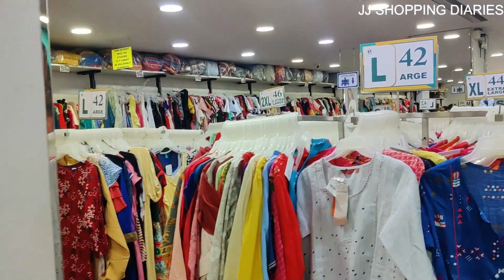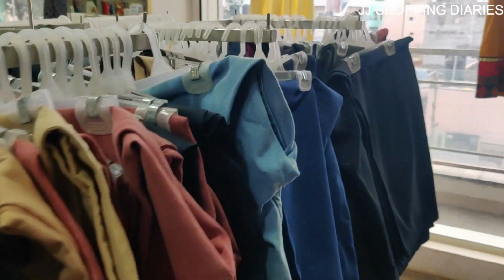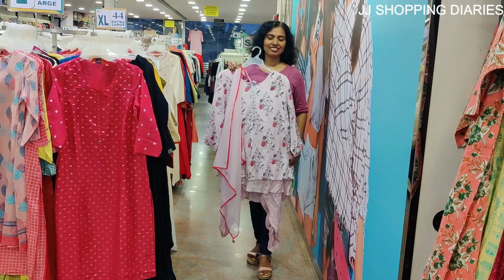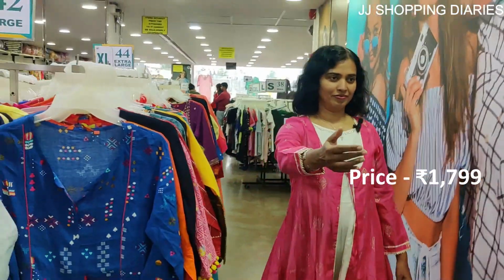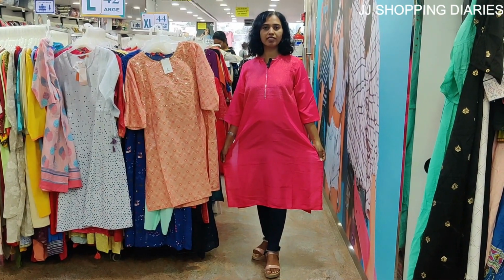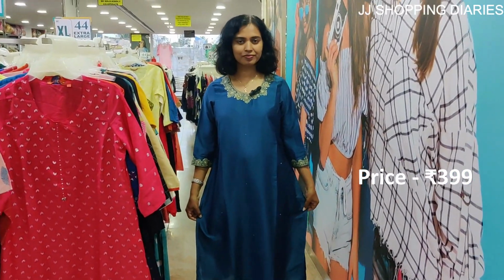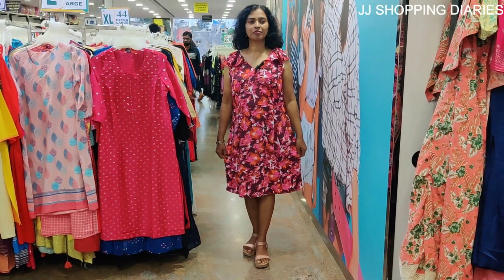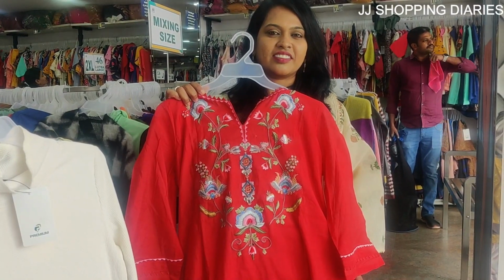Venkateshwara Garments Amruthahalli Bangalore I Women Clothing at Affordable Price I Vlog 11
Venkateshwara Garments Amruthahalli Bangalore I Women Clothing at Affordable Price I Budget Garments I Branded Garments I Vlog 11

Hello everyone, today we are at Venkateshwara Garments Amruthahalli Bangalore. Here we get kids wear, mens collection, ladies collection, handbags, towels and many more things at an affordable price. Today we explored ladies collection at this place both Indian and western collection.
All dresses had branded tags on it , we were suprised to see the price. Kurti collection starts at  ₹129.

Women collection includes festive wear, casual wear, party wear kurtis, jeans, tops, tunics, jumpsuits, sweaters, jackets, t shirts, crop tops, shrugs, maxi dresses, frocks & lingerie.

We appreciate your comments, do let us know your thoughts on this vlog.

sri venkateshwara garments amruthahalli
sri venkateshwara garments bangalore
affordable women collection
kurti collection
festive wear
casual wear
party wear
# jumpsuits
# jackets
# t shirts
crop tops
# shrugs
# maxi dresses
# frocks
# lingerie

Intro – Chiapas - Marimba
Vlog - Kick the can - The Mini Vandals